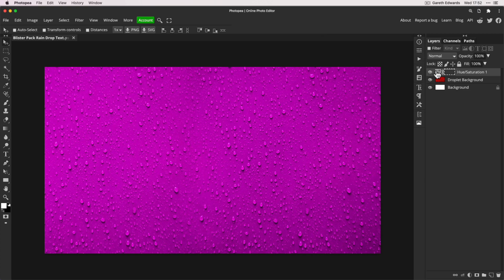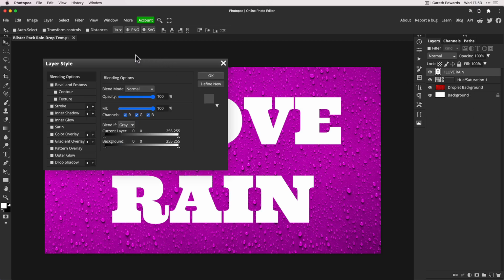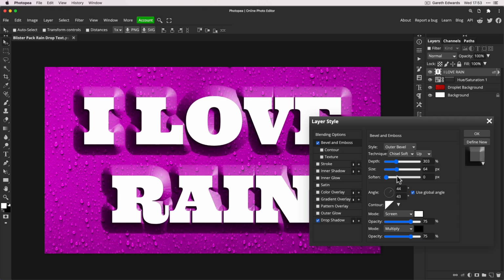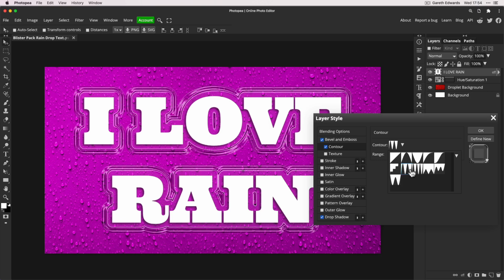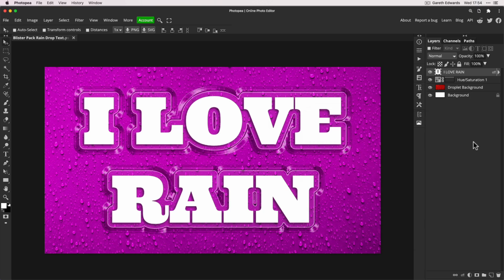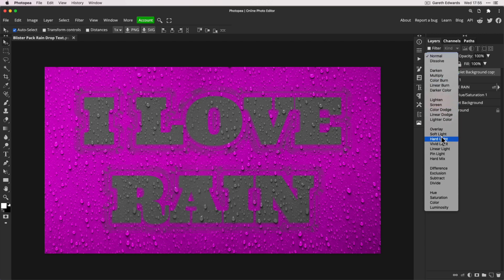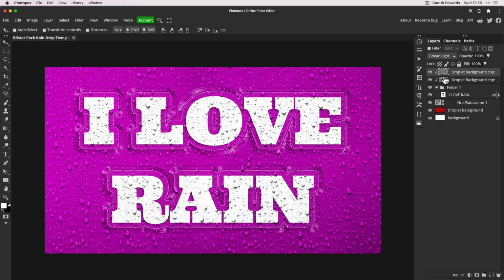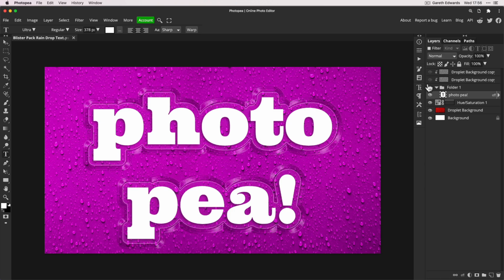Photopea Text Effects - Easily Create This Raindrop Blister Pack Text!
In this video, we’ll be looking at Photopea Text Effects - specifically how to easily create this raindrop / blister pack text. The best part is, because it uses layer styles for most of the work, the text remains live - meaning that you can change it to say whatever you want, and alter the font after the fact, and the effect updates live!  I loved creating this effect, and I hope you enjoy experimenting with it yourself.